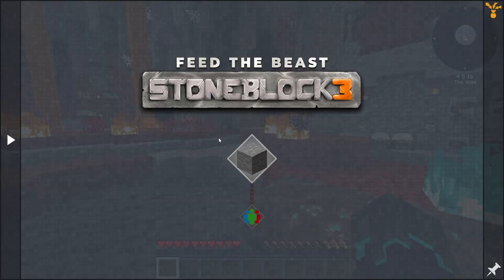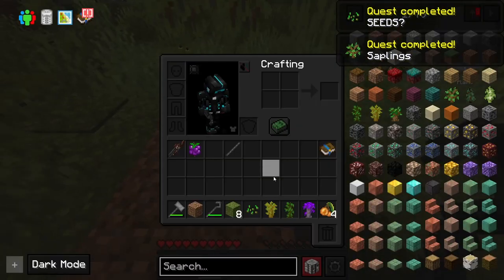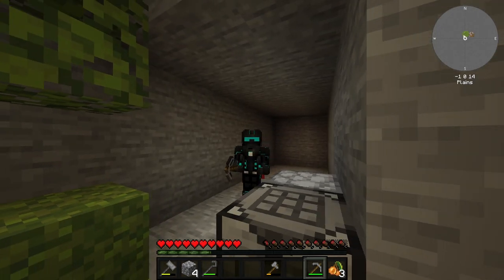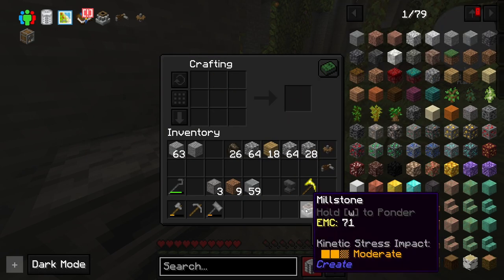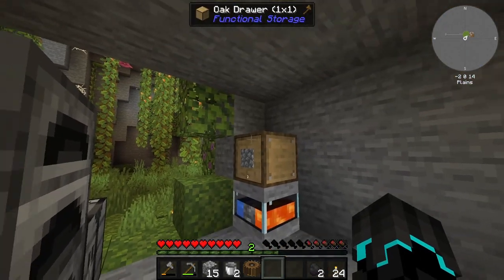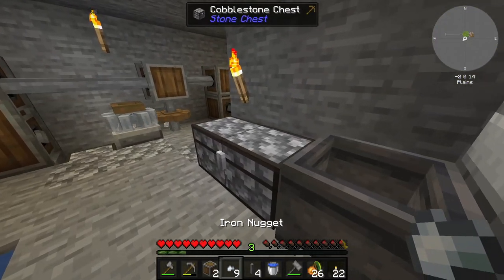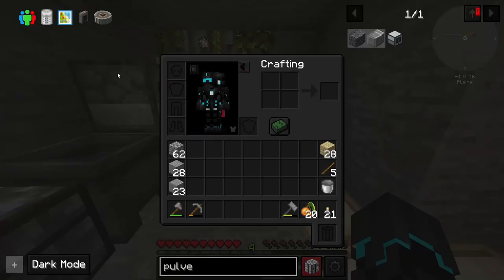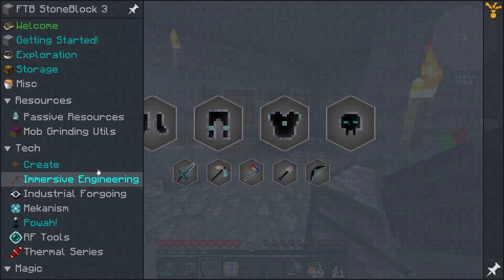Creating with Create! | FTB StoneBlock 3 - EP1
In this episode of StoneBlock 3 we are setting up the basics with Create and diving into the modpack for the first time!